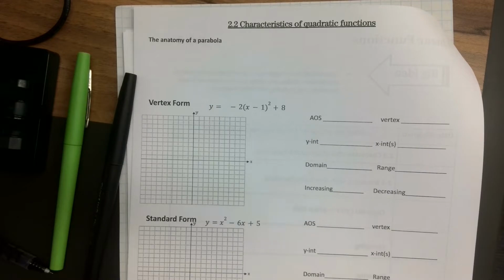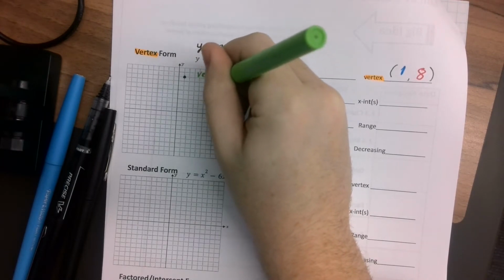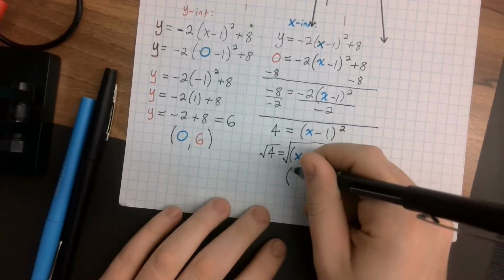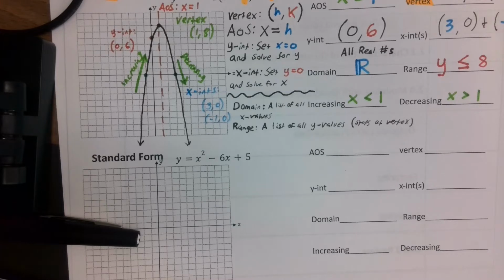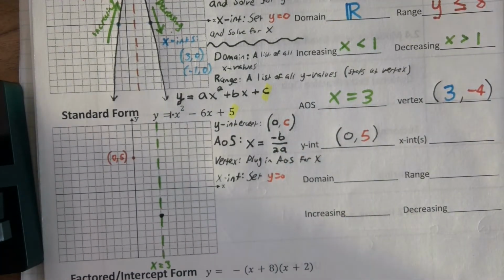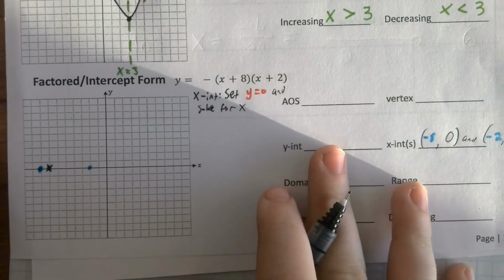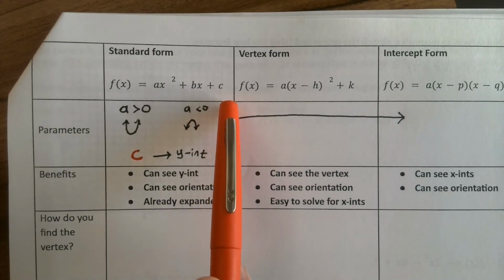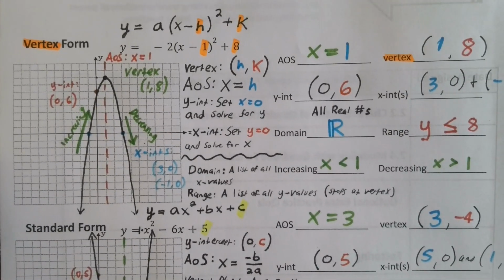Algebra II - Big Ideas Lesson 2 2